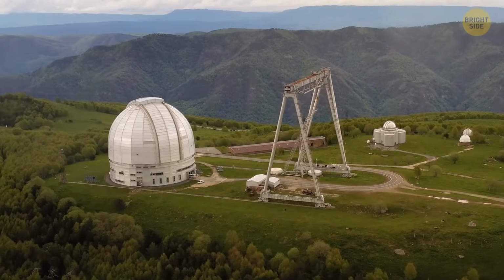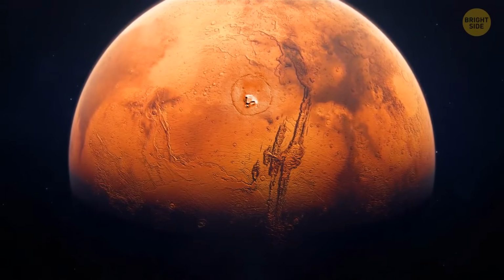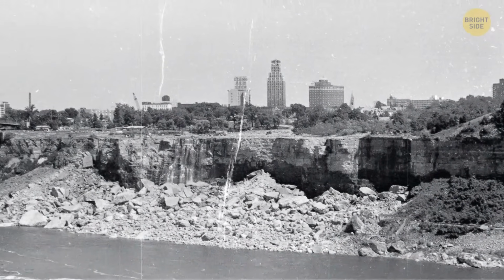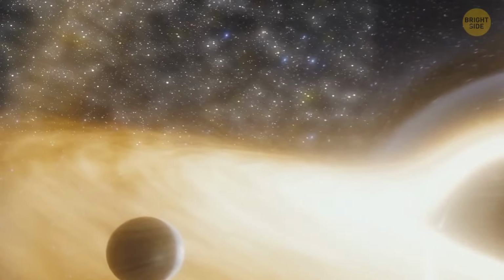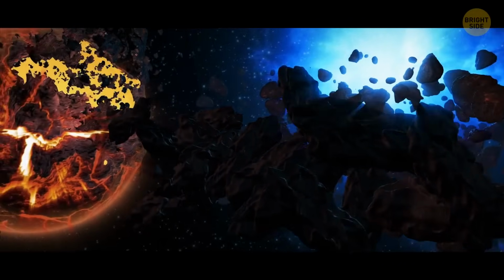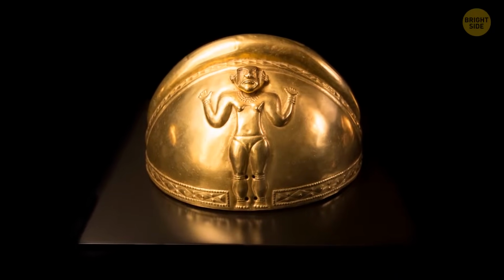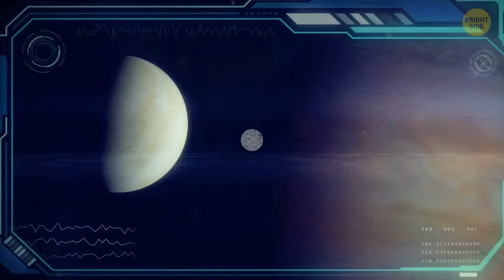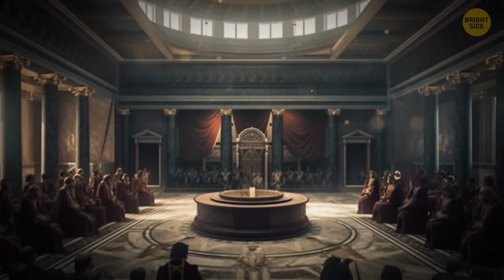The Mysteries of the Universe: What We Know and What We Don't